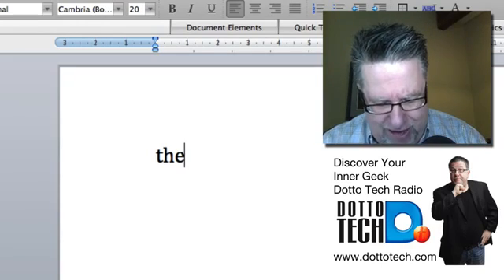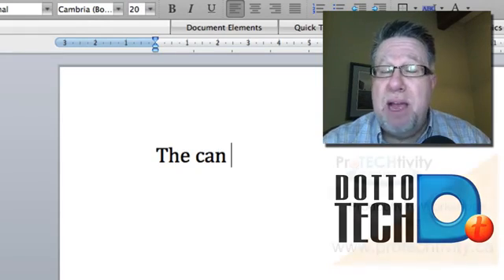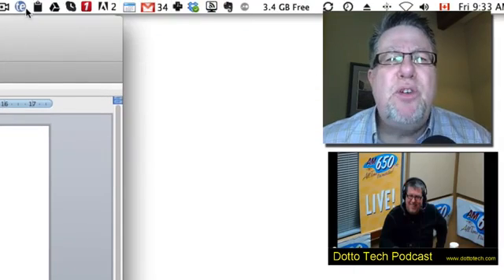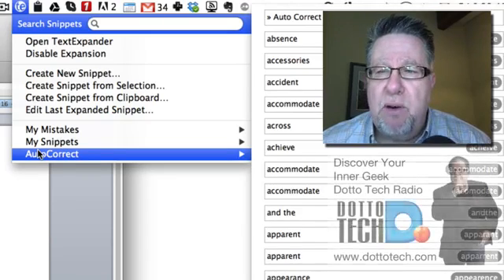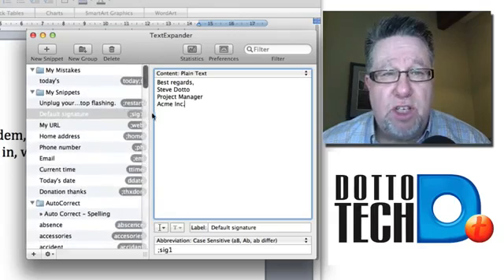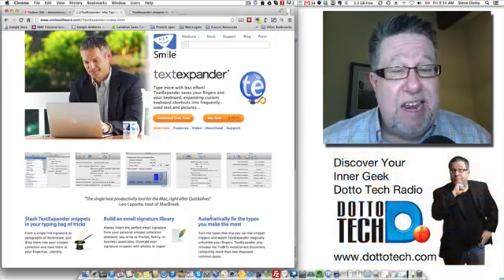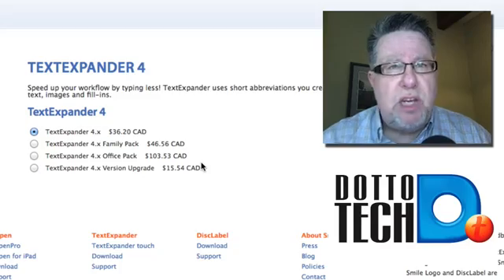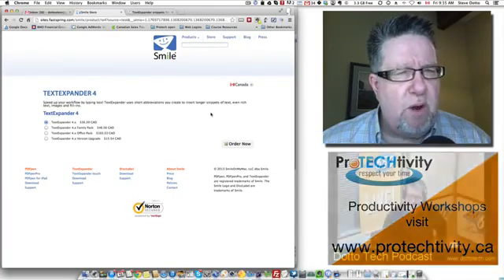TextExpander, Save time and fix mistakes!1001